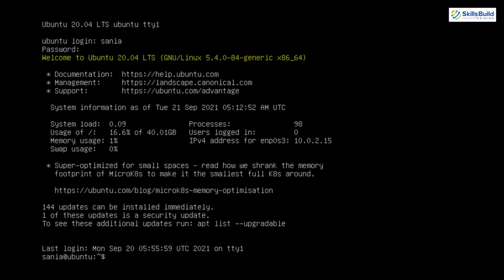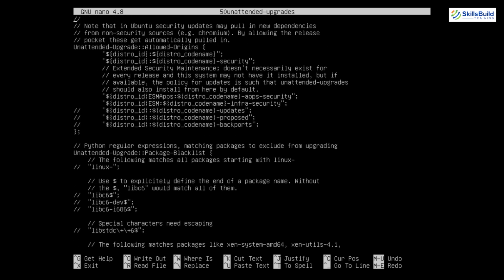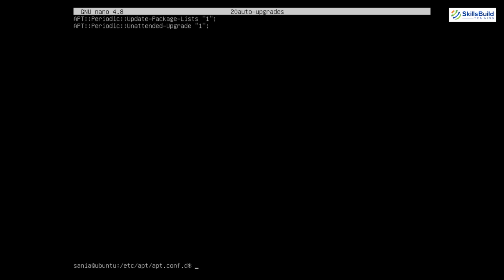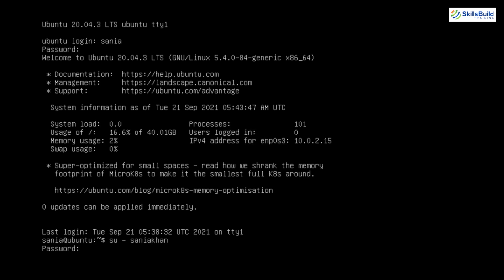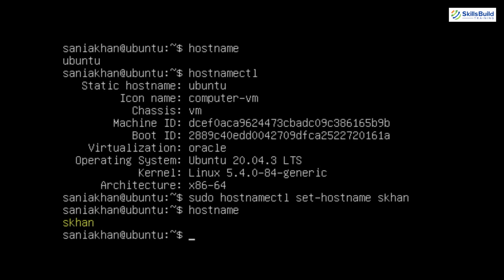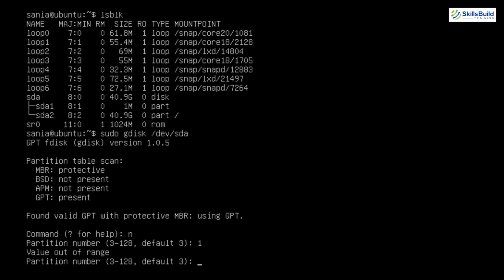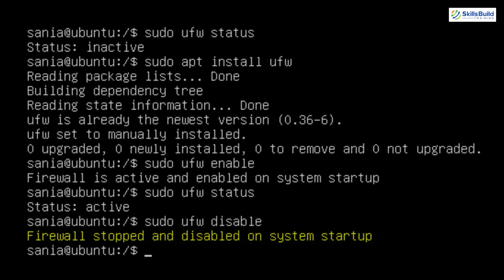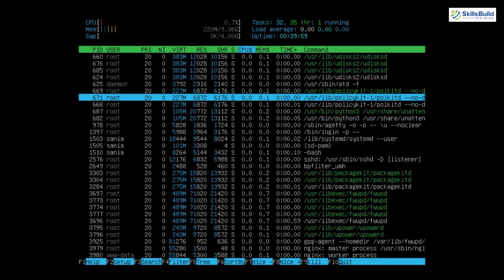💥 10 Things You MUST DO After Installing Ubuntu Server 20.04 LTS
Ubuntu Server is a server operating system that works with nearly any hardware or virtualization platform. It can serve up websites, file shares, and containers, as well as expand your company offerings with an incredible cloud presence.

In this video, I will show you the top 10 things you MUST DO after installing Ubuntu Server 20.04.

00:00 Intro
01:42 #01 Update & Upgrade
02:40 #02 Unattended-Upgrade Packages
03:31 #03 Server Configuration
09:08 #04 Add User Account
16:52 #05 Install SSH Secure Shell
19:06 #06 Add Drive
22:32 #07 Enable Firewall
23:55 #08 Install Node.js
24:57 #09 Install NGINX
25:57 #10 Monitor Ubuntu Server
27:56 Outro